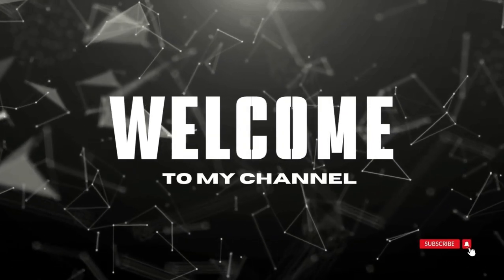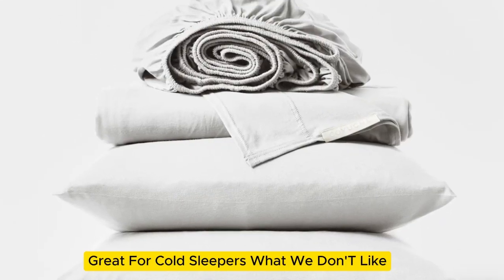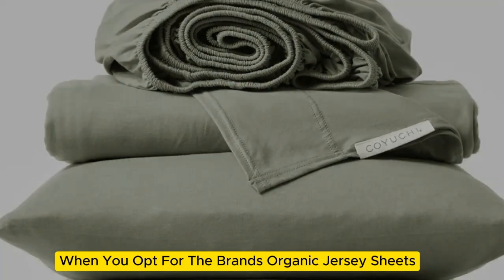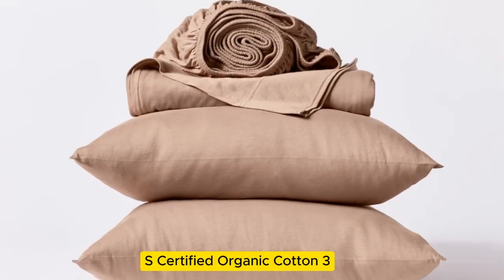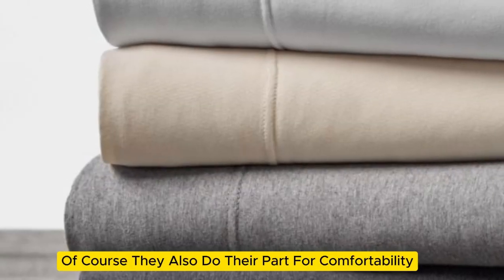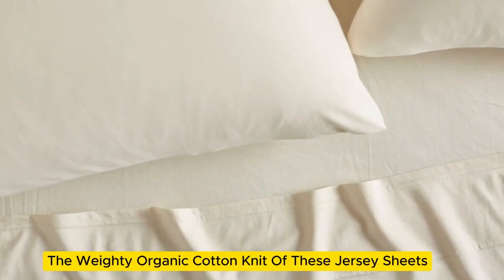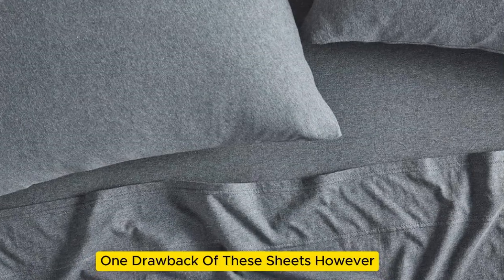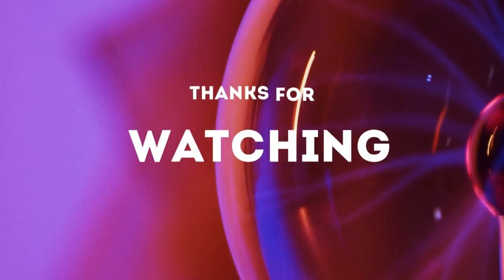Coyuchi Organic Jersey Sheet Set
in this video we will show Coyuchi Organic Jersey Sheet Set Review

in this Coyuchi Organic Jersey Sheet Set, I cover everything from the beautiful appearance to the functionally of the item.

Program.